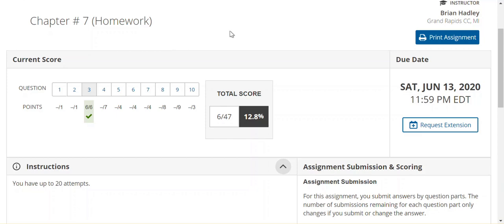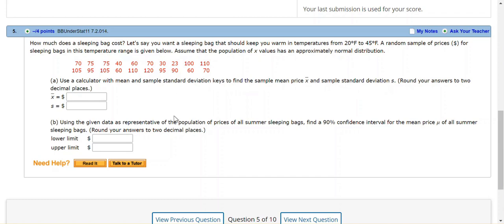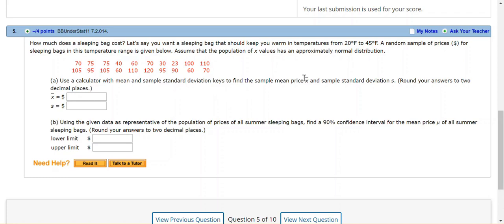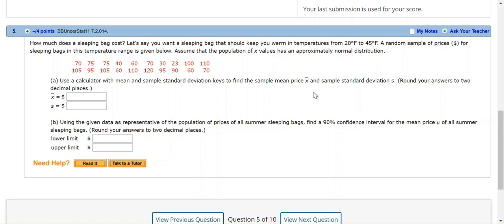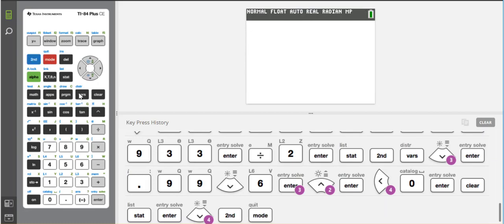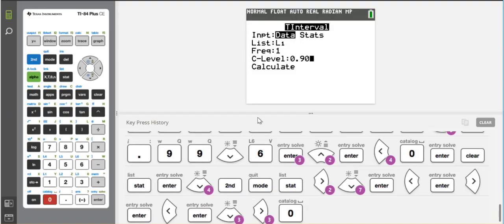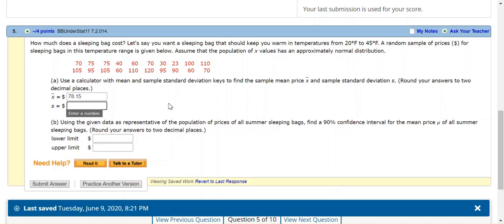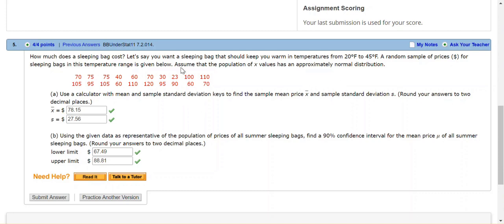Hadley MA 215 Section 7.2.14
MA 215 Section 7.2.14